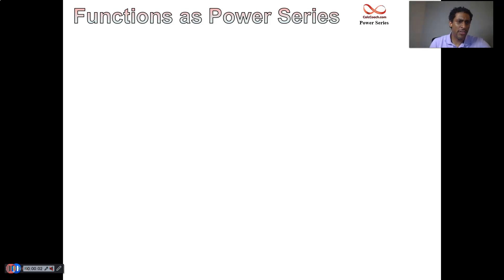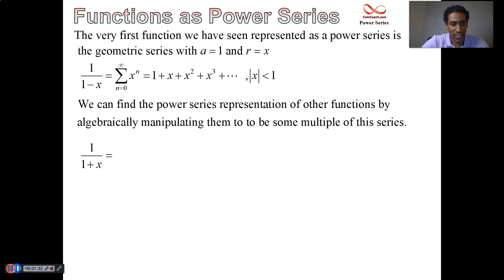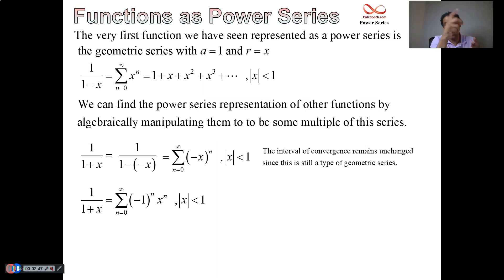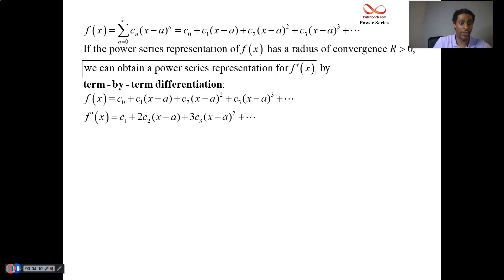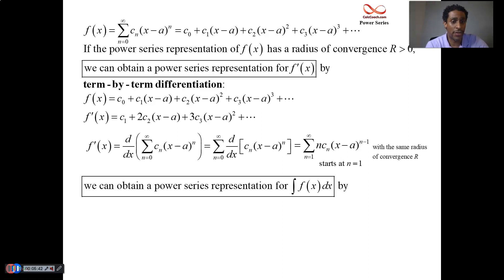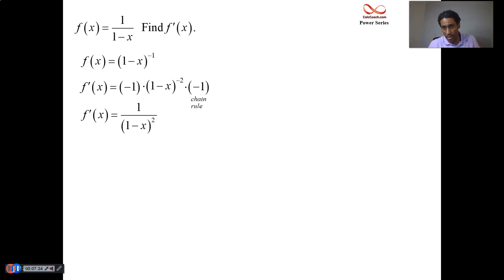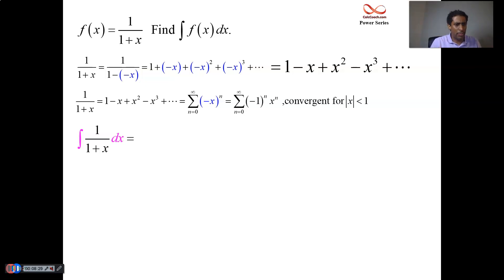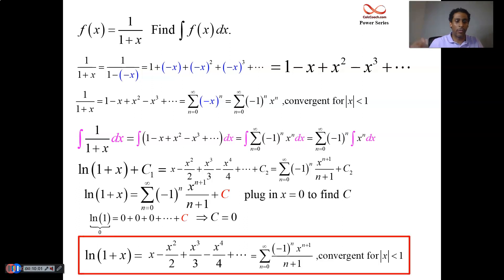Power Series representing Functions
In this video, we begin to build our library of functions that we know the power series representation for.  We start with the geometric series with r = x and take it's derivative.  We then take the power series with r=-x and take it's integral.